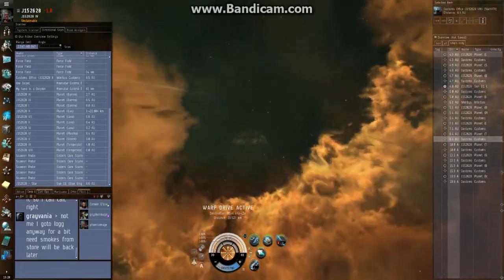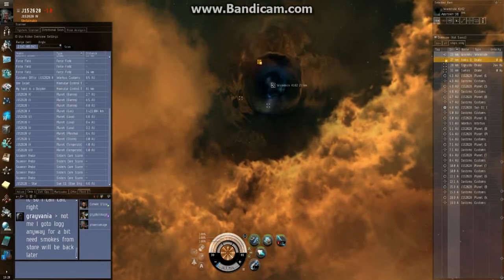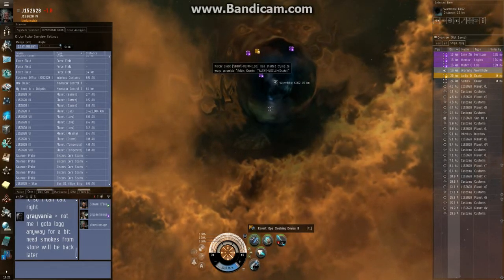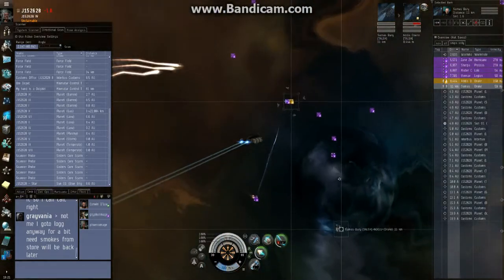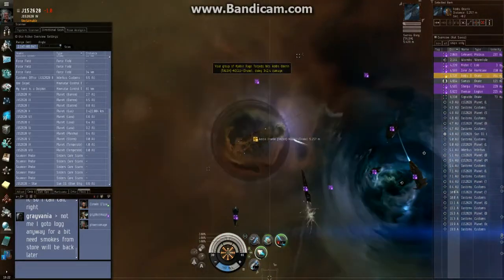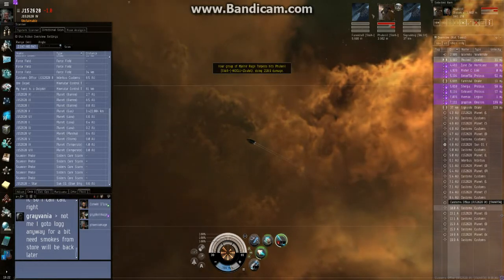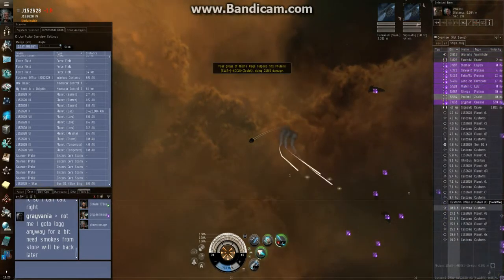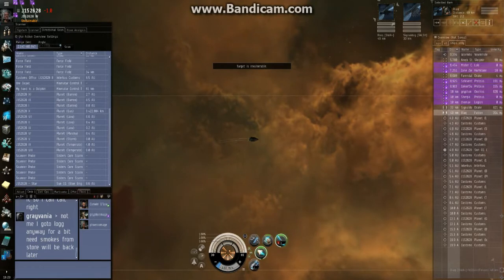Mostly Clueless pt1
Camera man fail. And i didn't hit d-scan once, shame shame i say!
all in all a good fight. Repo beat Mostly clueless, but it was close.
Deaths: 1x Oneiros, 1x Hurricane , 1x Purifier
Kills: 1x Zealot 3x Drake